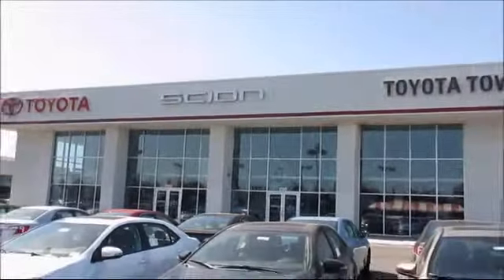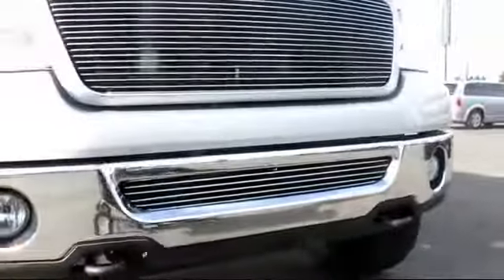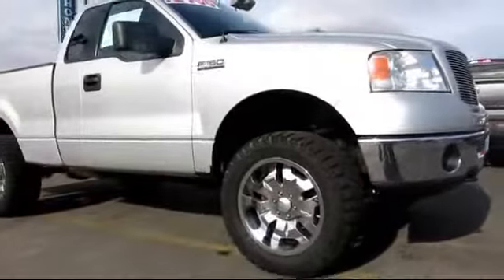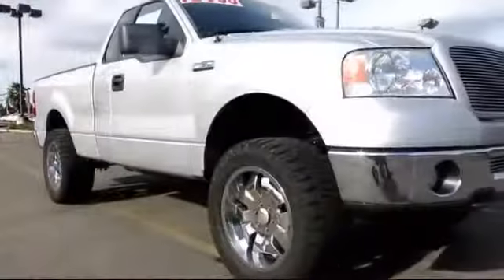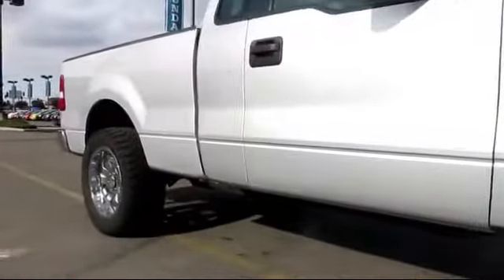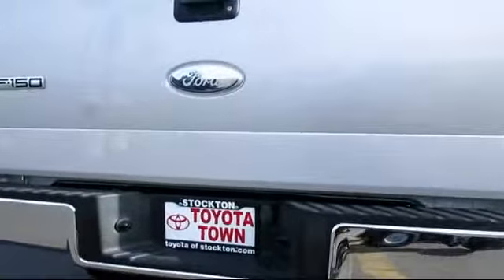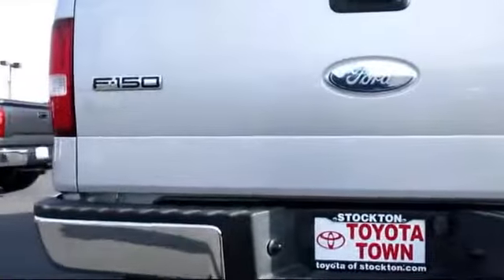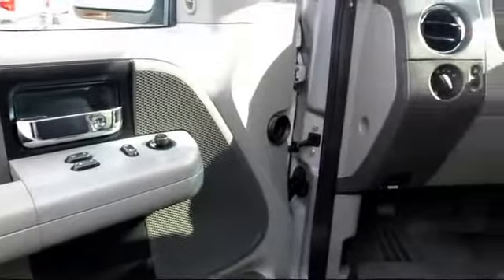2006 Ford F-150 Standard Cab XLT Stockton Lodi Manteca Sacramento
2006 Ford F-150 Standard Cab XLT Stock Number: 12964 Vin:1FTRF14556NA70591.

Toyota Town
2150 E. Hammer Lane